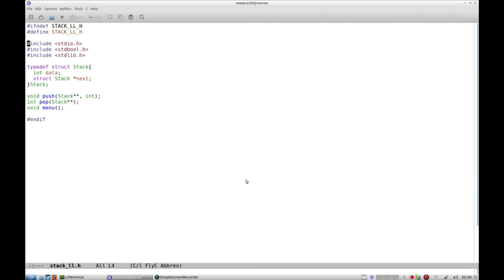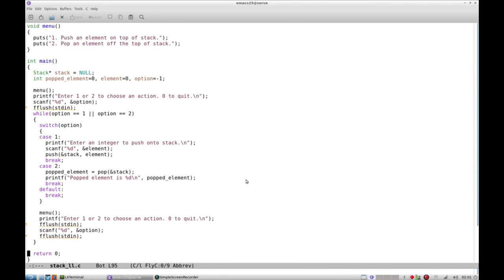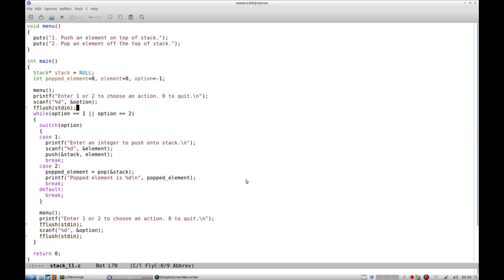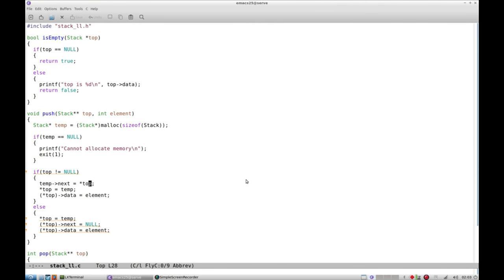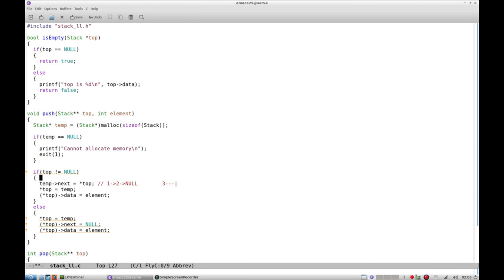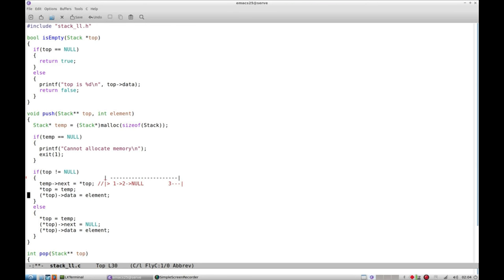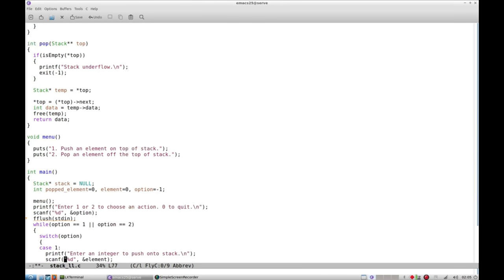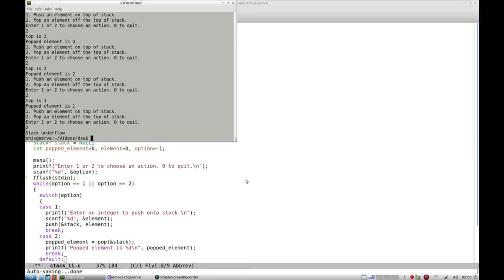Data Structure and Algorithms 8 Linked List based Stack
Linked List based Stack.